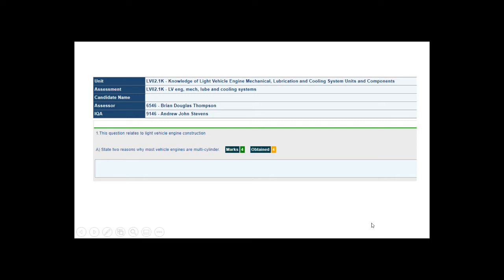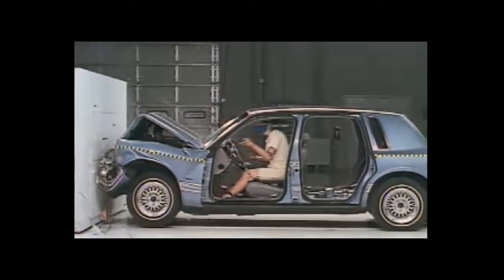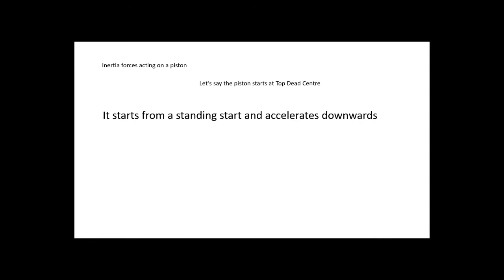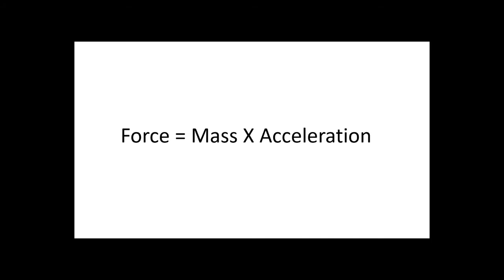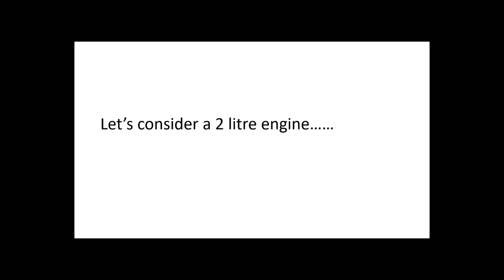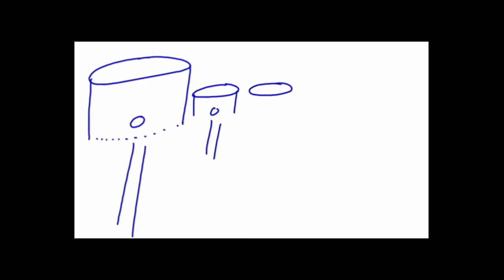LV02 1 Q1a help